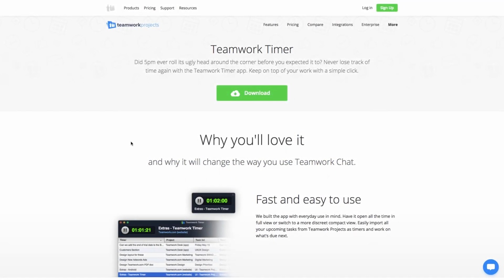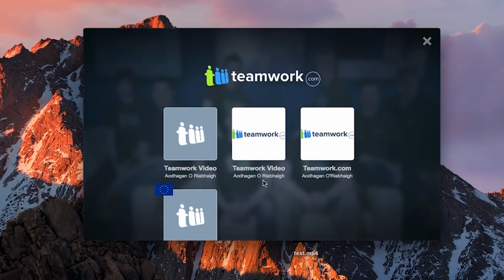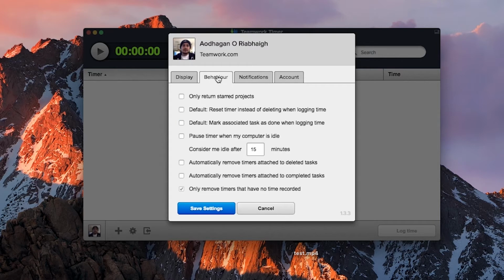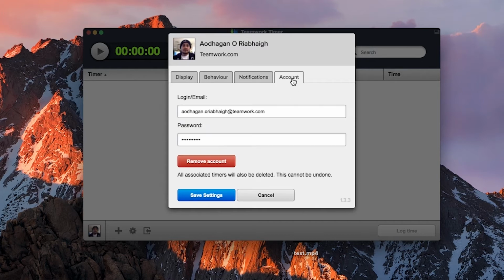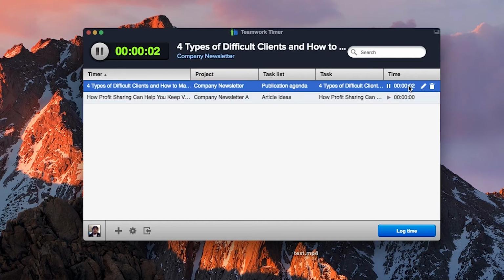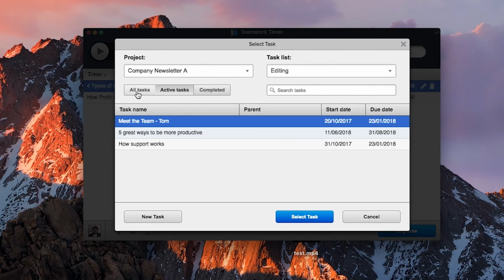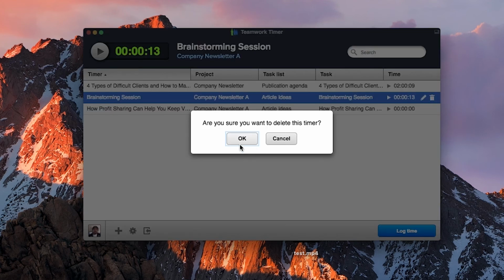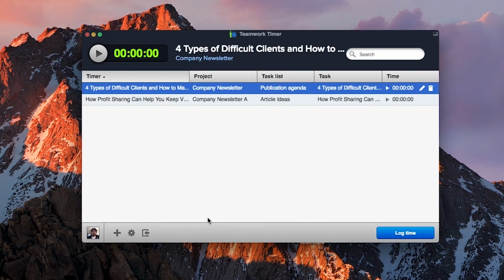Teamwork Projects - Using The Teamwork Desktop Timer